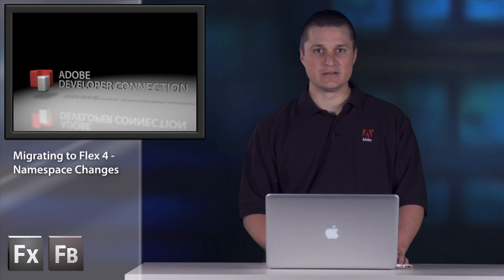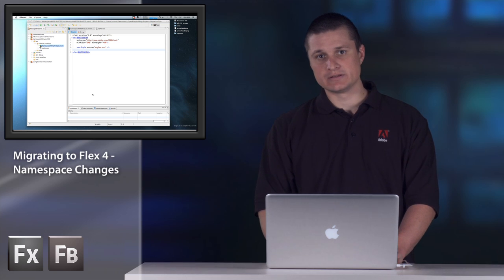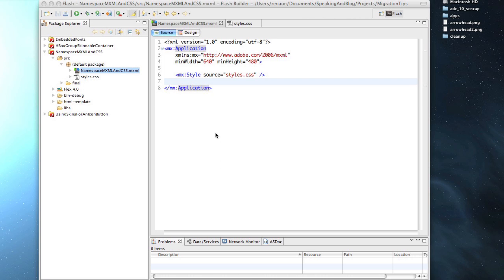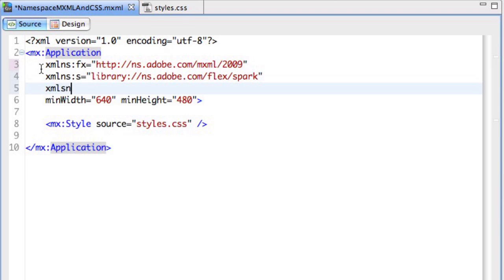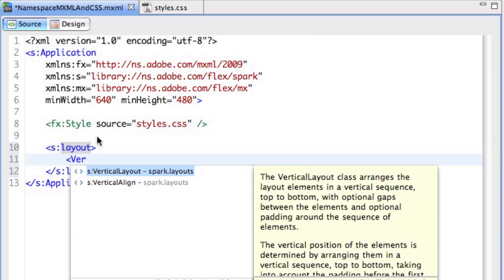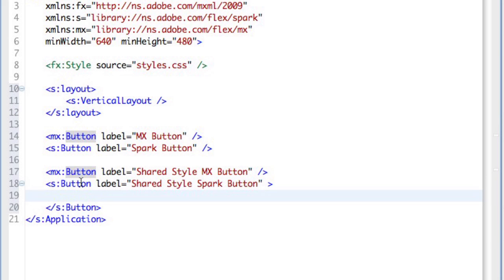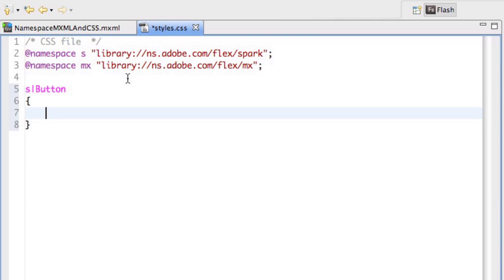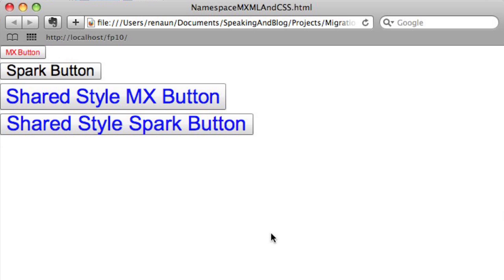ADC Presents - Migrating to Flex 4: Namespace Changes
Join Adobe Platform Evangelist Renaun Erickson in his video series that offers tips on migrating to Flex 4.  In this episode, learn about namespace changes to both MXML and CSS files, such as the former "mx" namespace is now "mx,"  "fx" and "s."